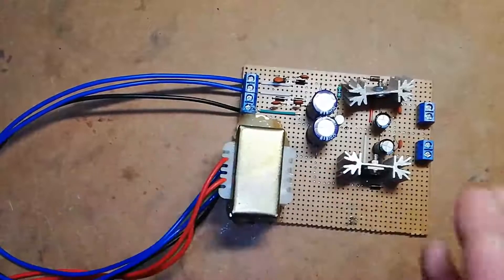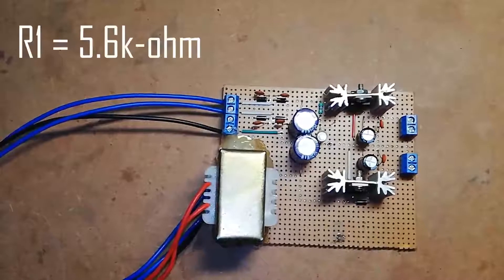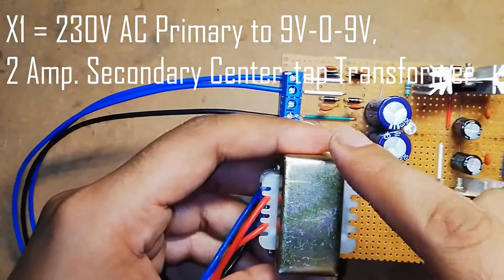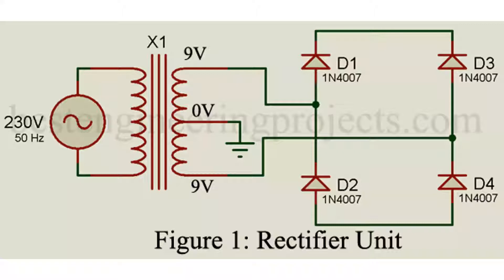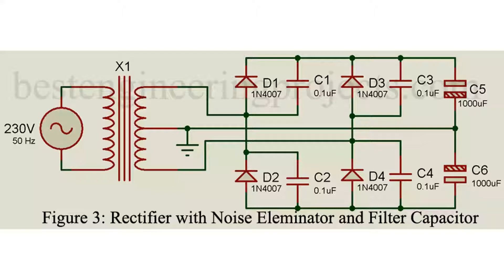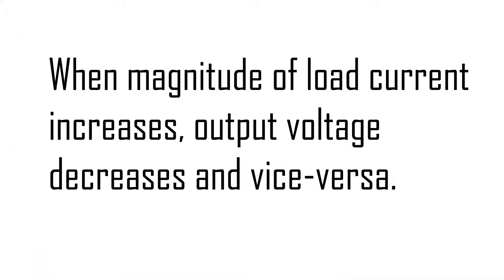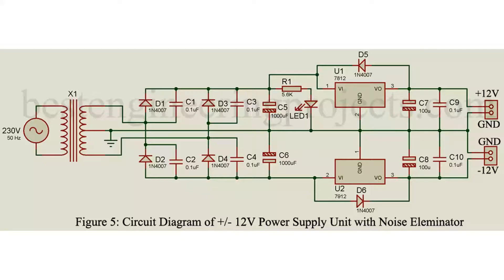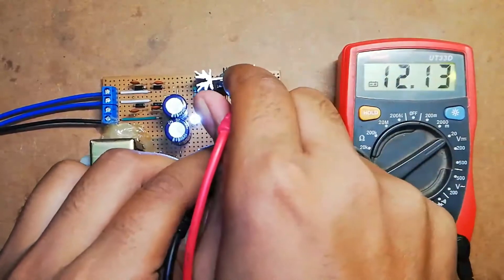Noise free positive and negative 12V power supply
In this video, you will learn how to make noise free positive and negative 12V power supply unit.